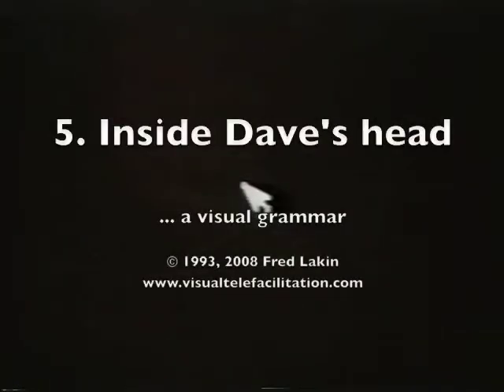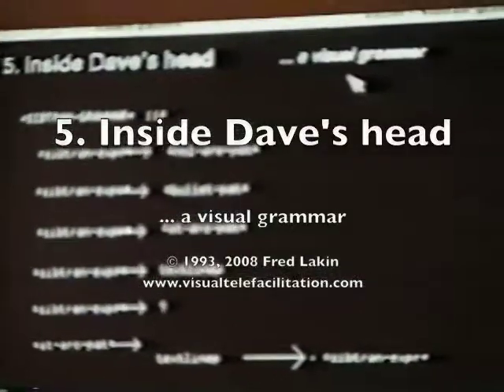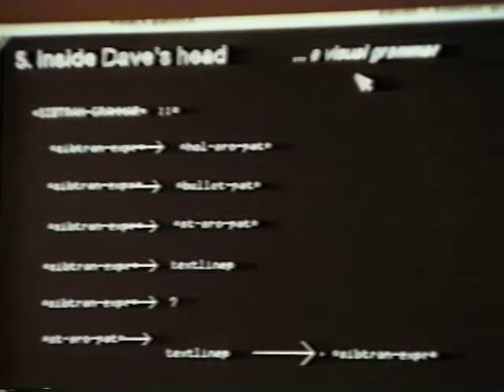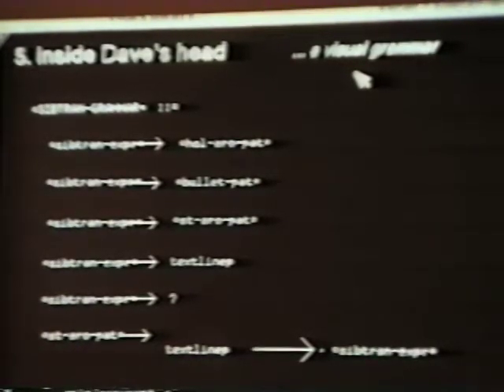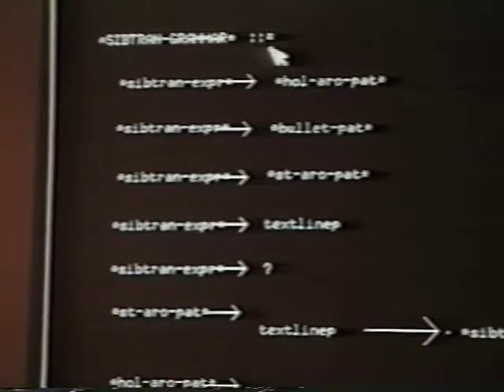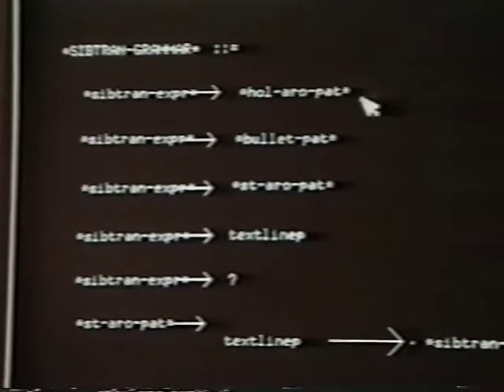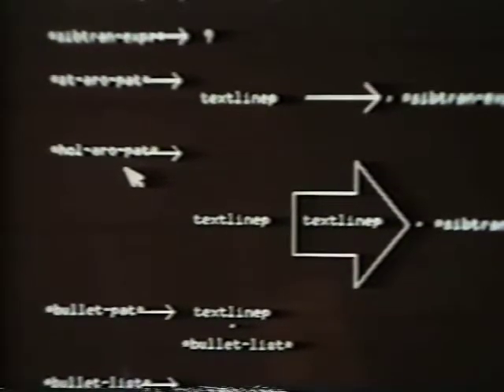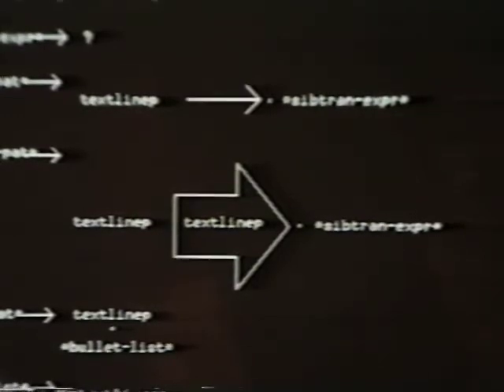5. Inside Dave's head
the visual agent uses a visual grammar to recognize statements in a visual language